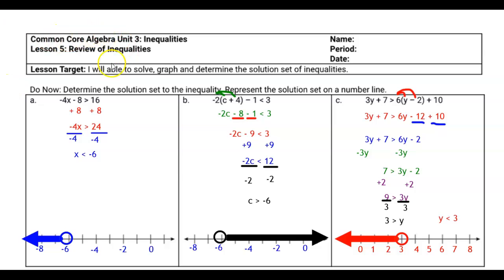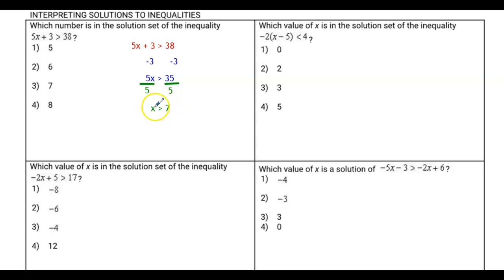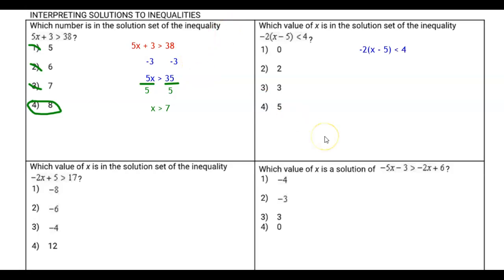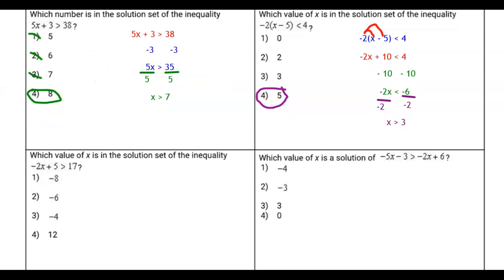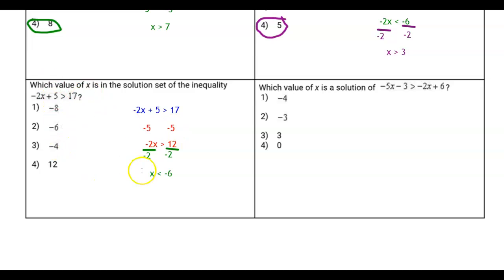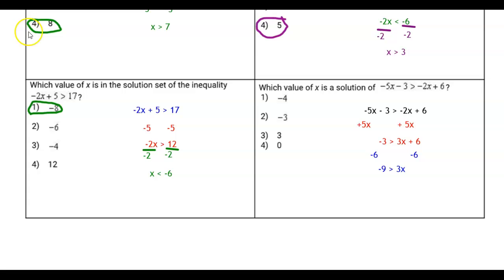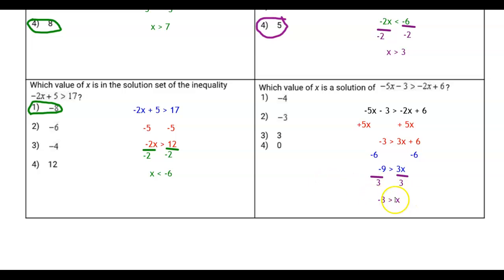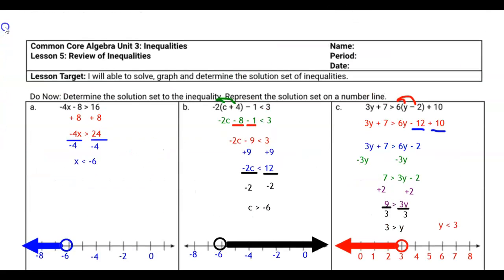CCA1 U3 Inequalities Review: Interpreting Solutions